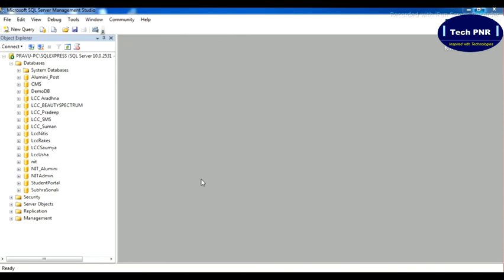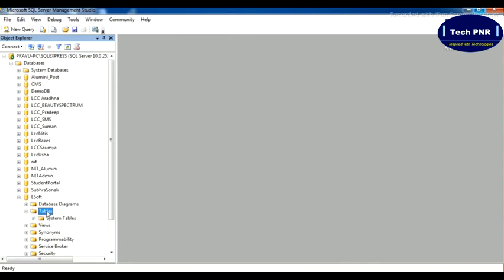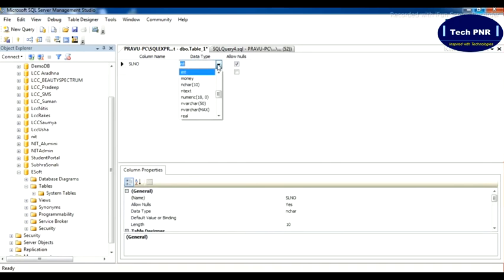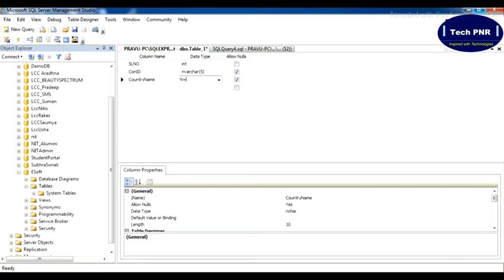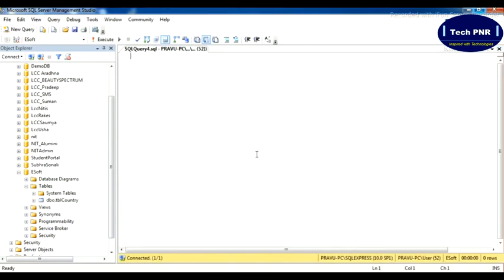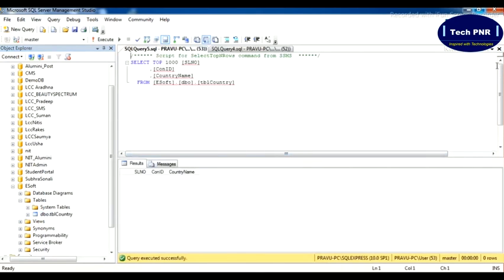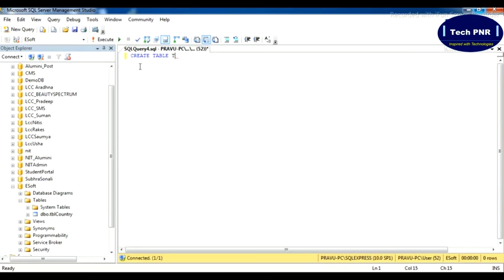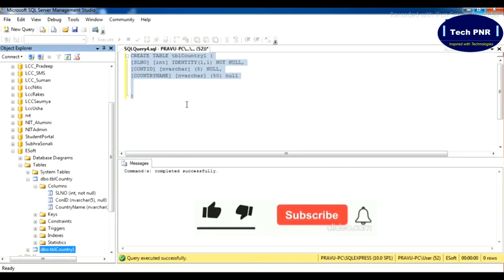How to create database and table in SQL Server | Work on MS SQL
Hi friends,  I have started a new series of videos for educating MS SQL Server starting from the beginner level to the export level. I have practically explained everything. So watch the complete video and learn more. In the next video, I will come up with about the insertion of data into the table in the Database.